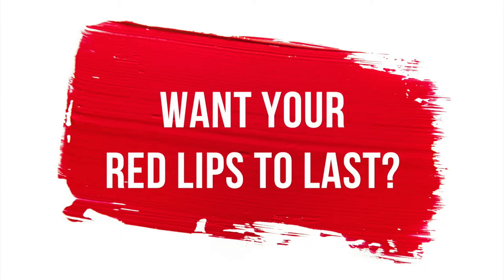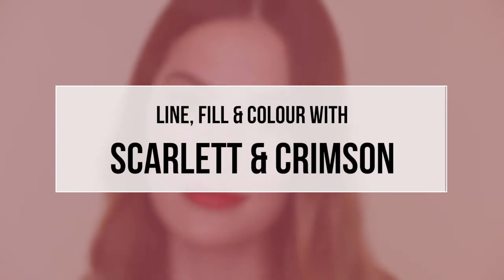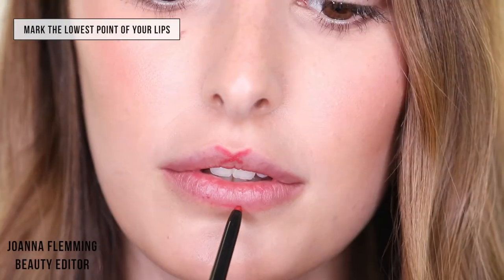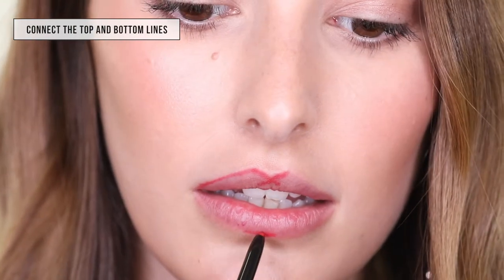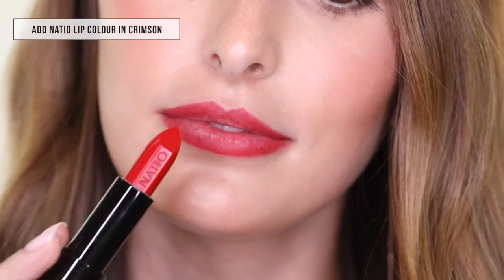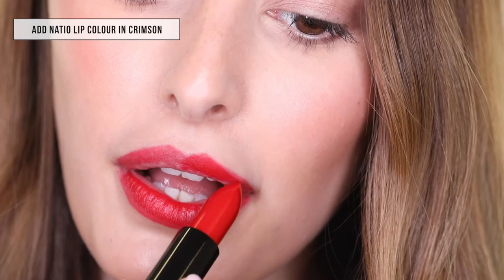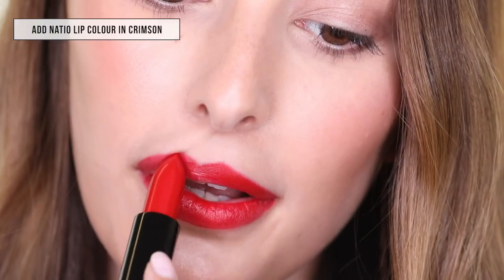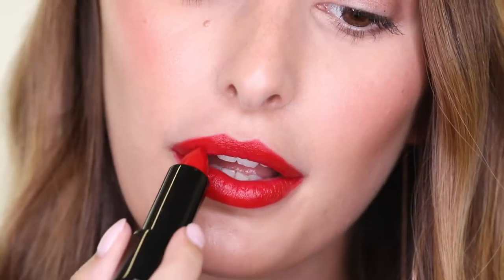How to: The perfect red lips